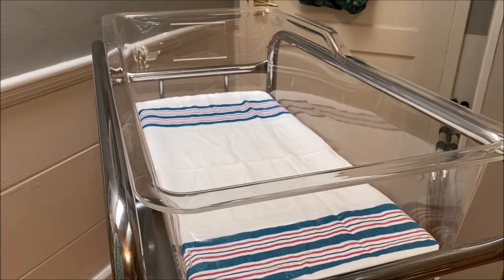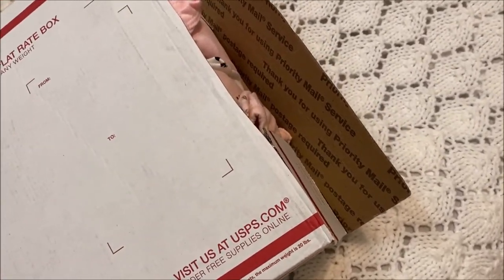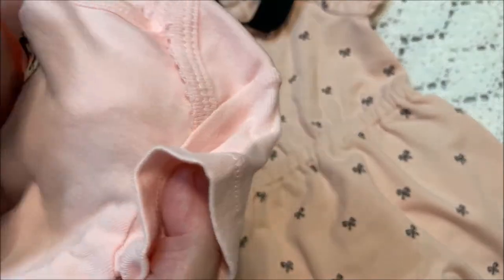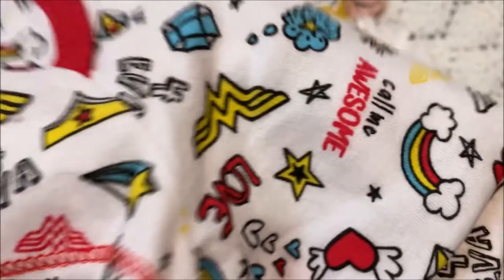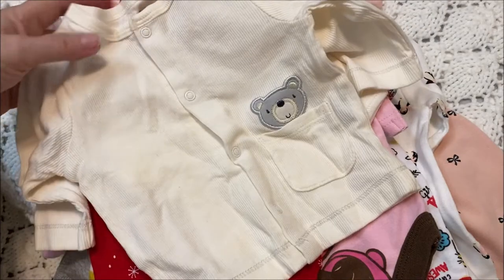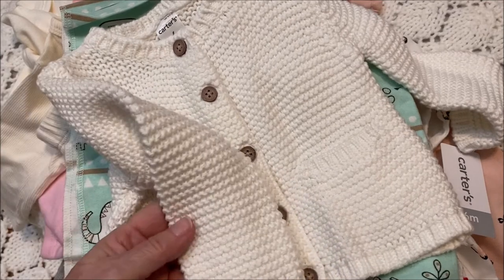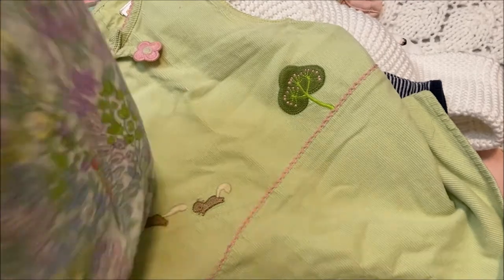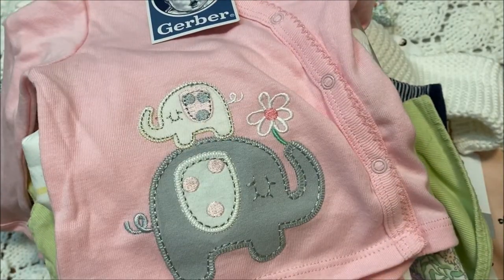Bassinet Wish Comes True on my Birthday! Giveaway Prizes from Connie! Reborn Baby Dolls!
I got my birthday wish of a hospital bassinet for my Reborn Baby Dolls and also won a giveaway box of goodies from Connie Loves Unicorns! Reborns are life-like baby "DOLLS" not real babies. Adult collector, role-play, acting with dolls.